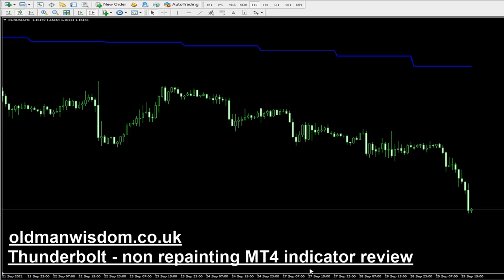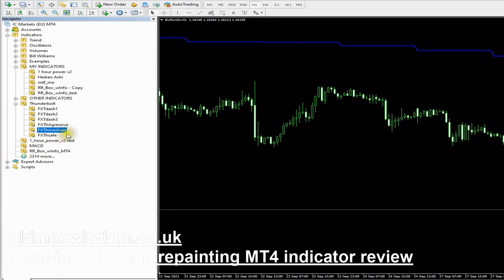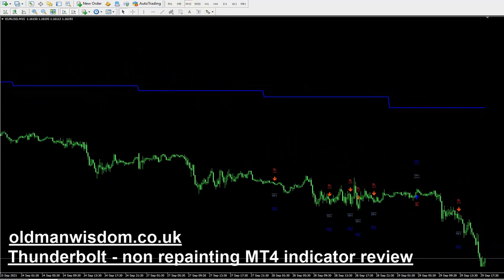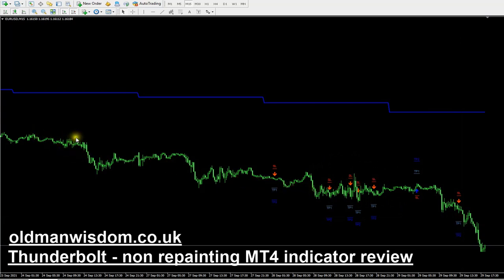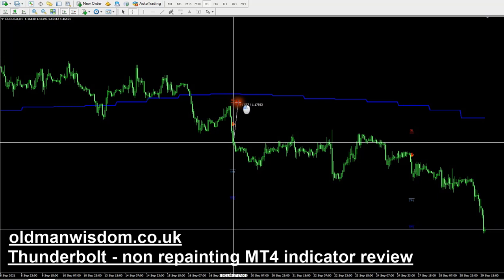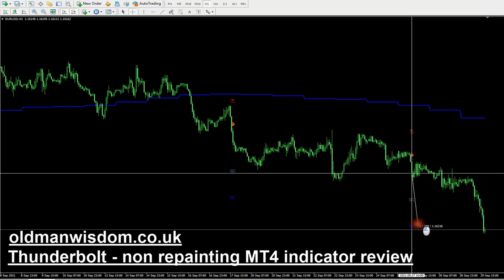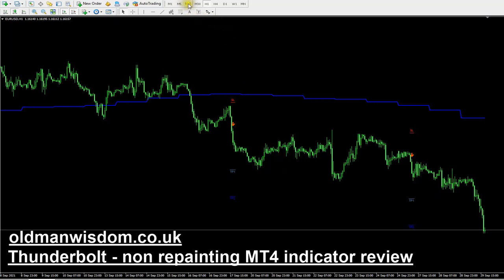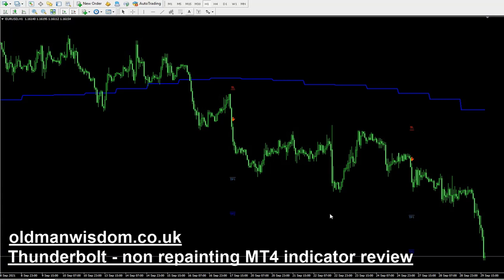Best FREE Non Repaint Forex MT4 Indicator Download - THUNDERBOLT Review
Thunderbolt is a non repainting, forex trading indicator, you can use on your MT4 platform

0:00 FREE MT4 DOWNLOAD
2:00 MT4 Indicator
3:00 Thunderbolt mt4 indicator
4:00 MT4 indicator on the 15 minute timeframe
5:00 1 Hour timeframe indicator
6:00 Thunderbolt indicator winning trade examples